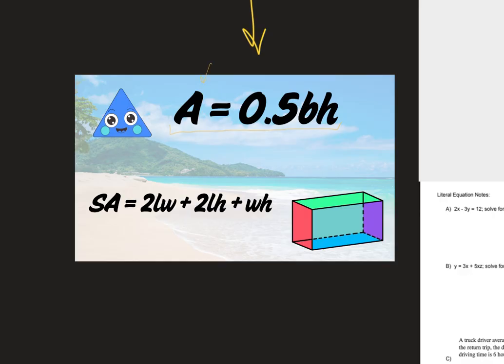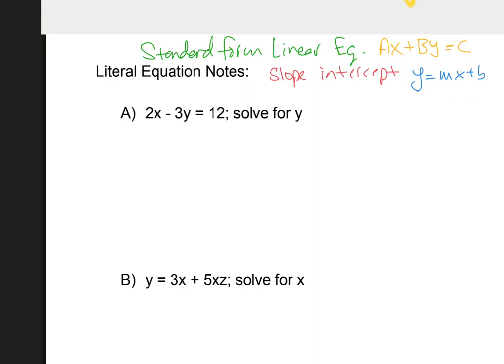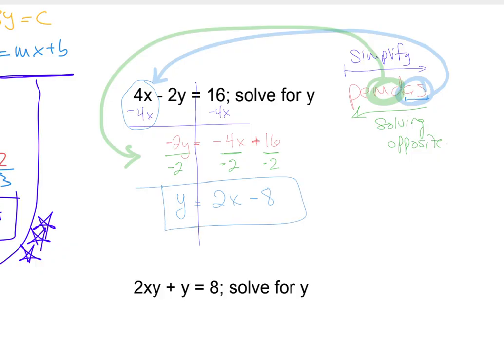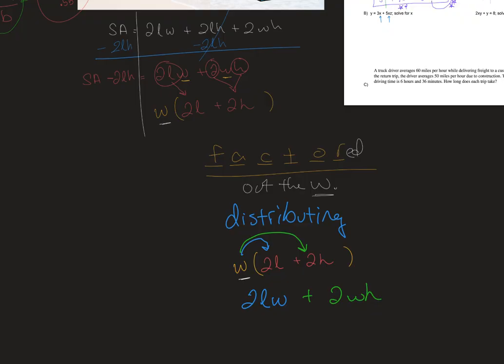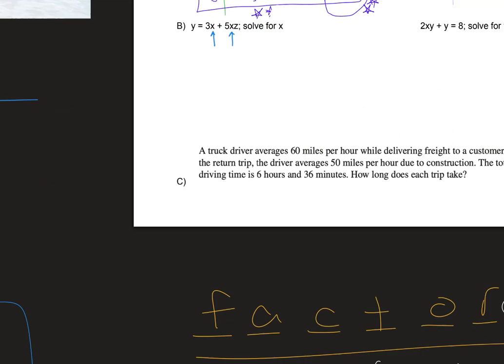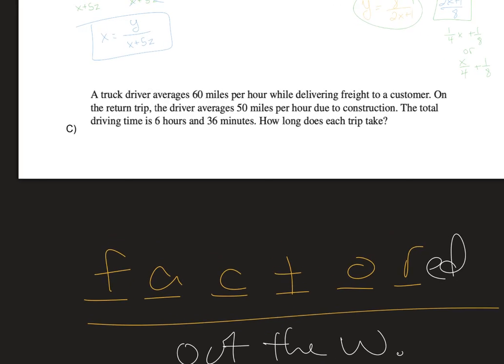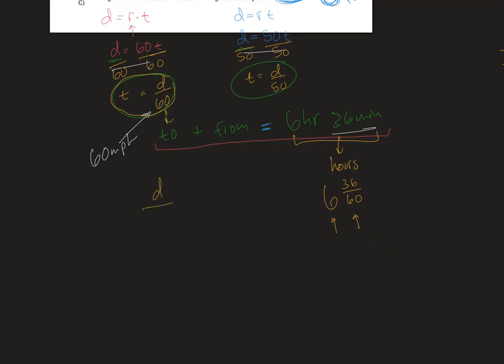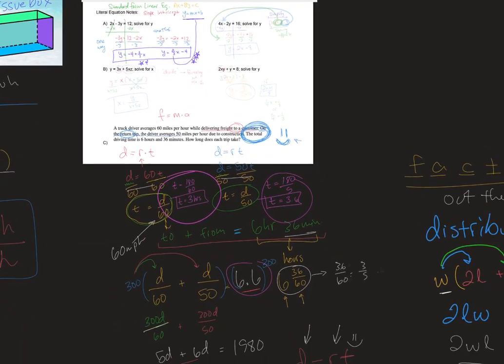Algebra - Literal Equation Notes